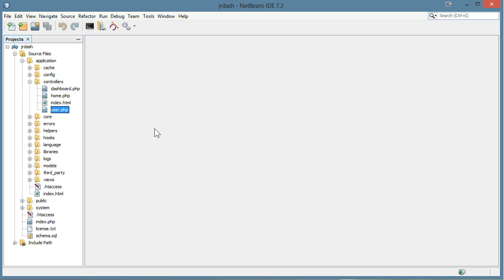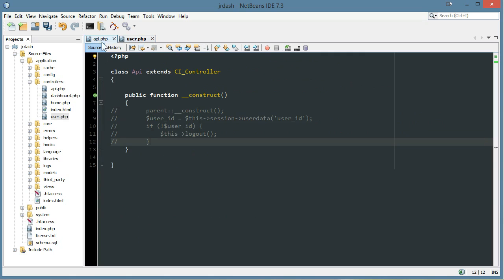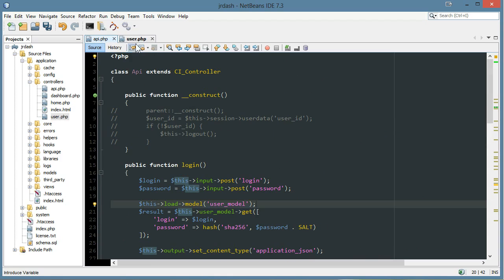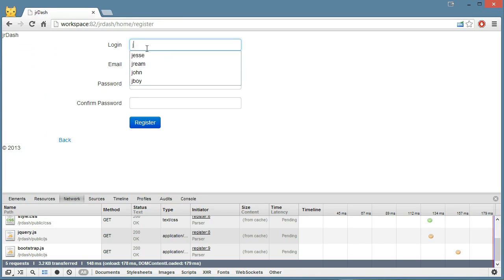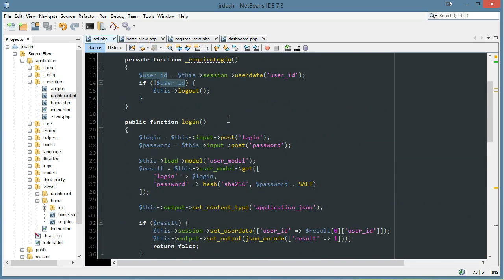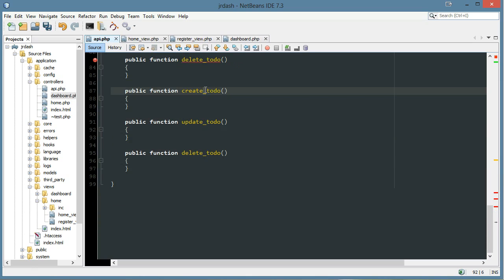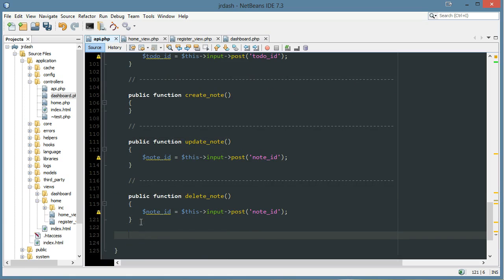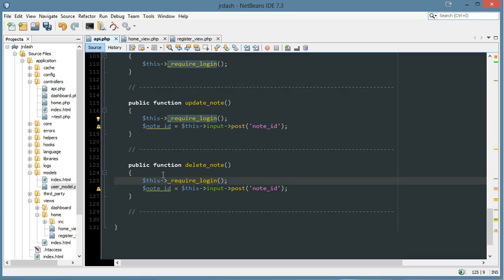Learn Codeigniter Tutorial part 20